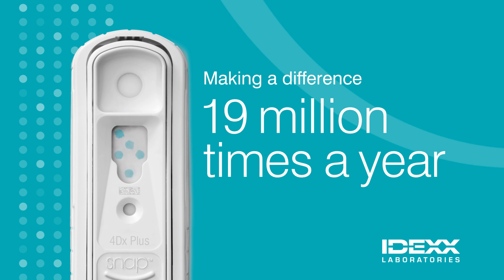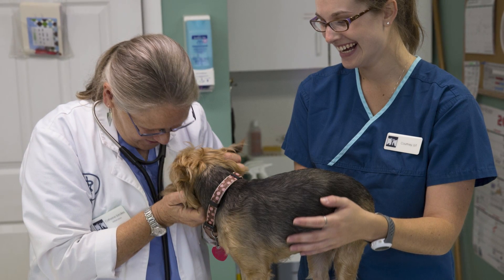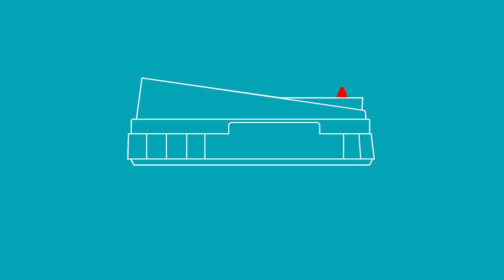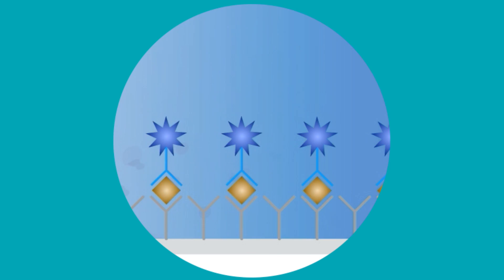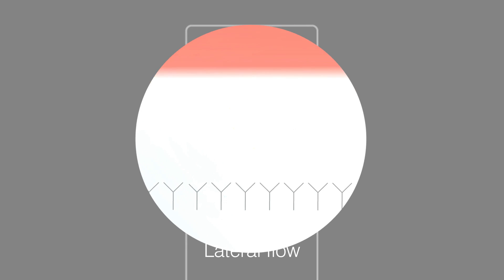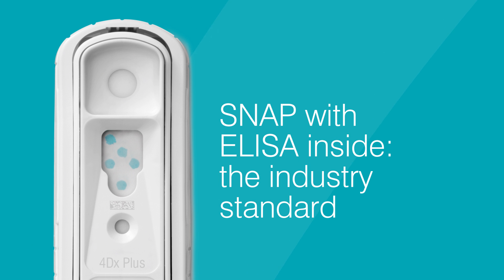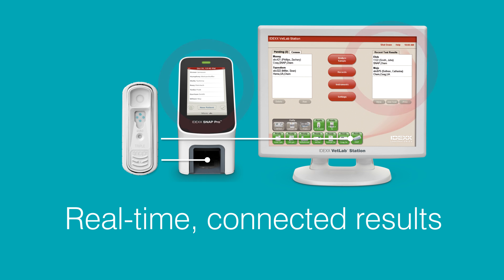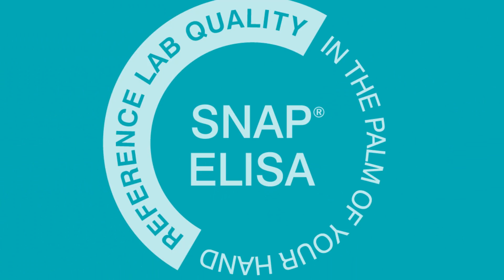SNAP® Test Technology: Reference-Laboratory Quality in the Palm of Your Hand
Learn how you can get reference-laboratory quality results in just minutes with IDEXX SNAP Test technology.